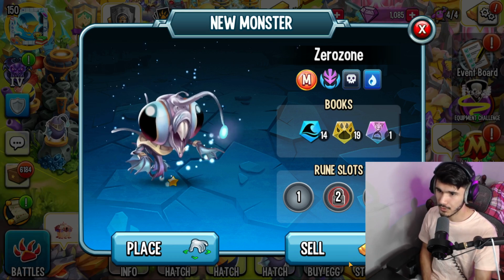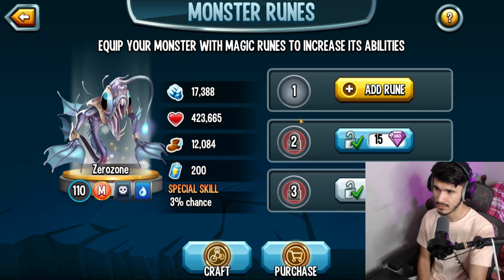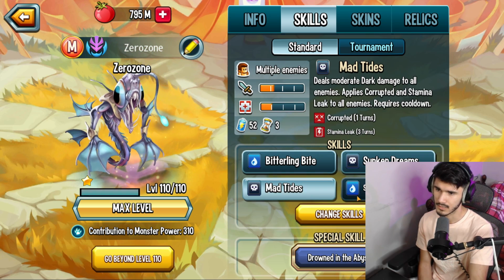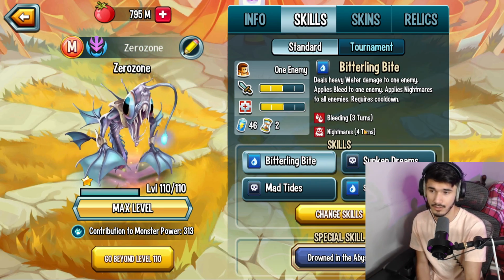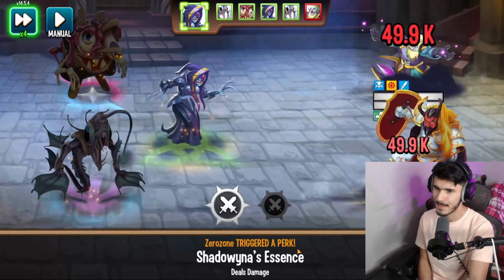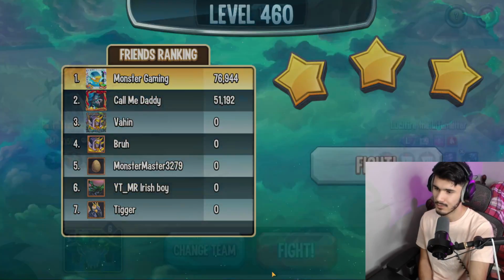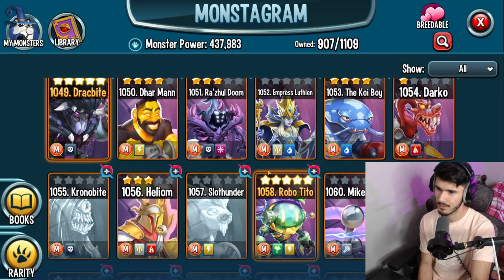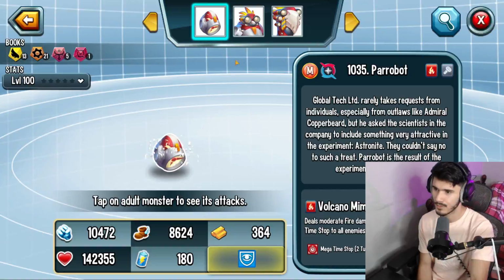Zerozone Level 1 To 110 - This DENIER Was NERFED!!! | Monster Legends